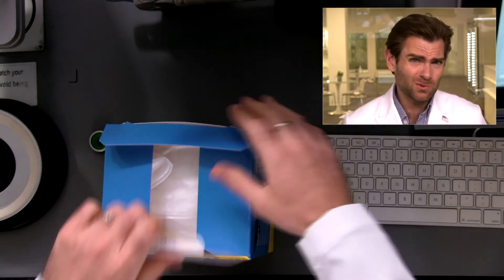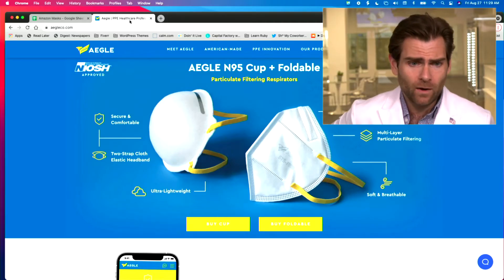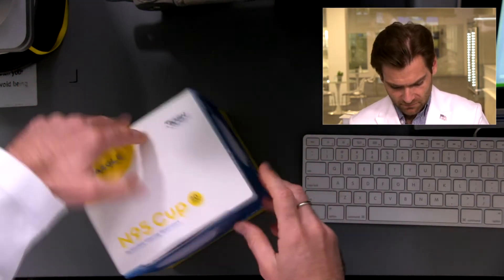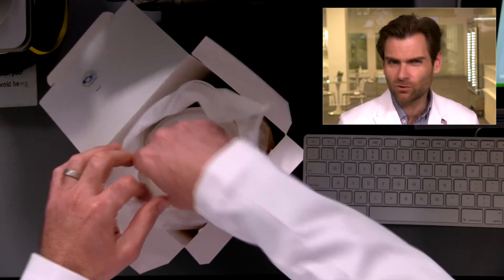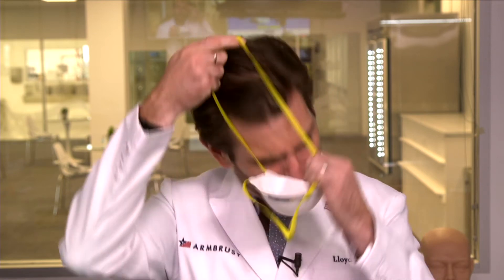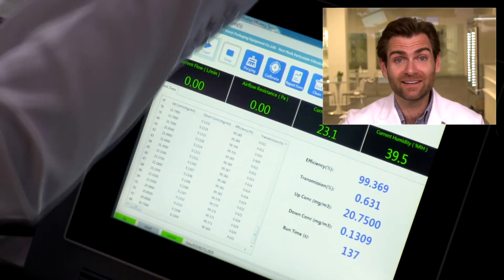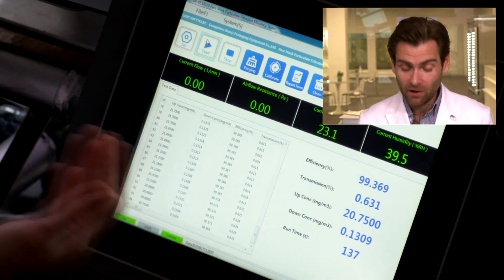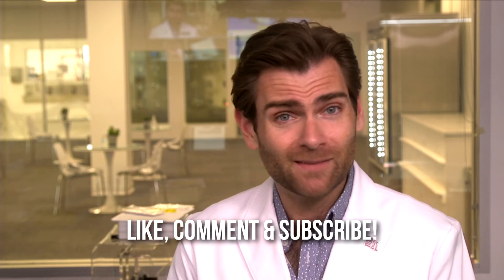8% of you are just here to watch Lloyd destroy masks (Aegle N95 Cup Respirator Review)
Aegle N95 Cup Respirator manufactured by Aegle

Lloyd Armbrust
2028 E Ben White Blvd
#240-9116